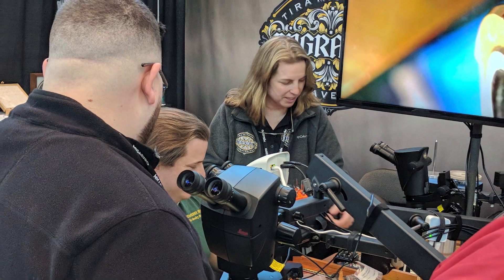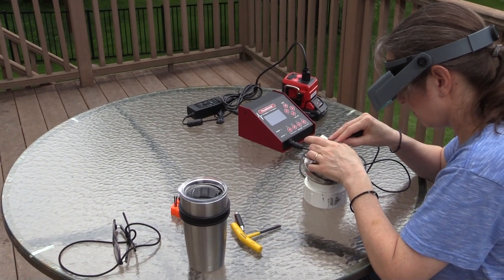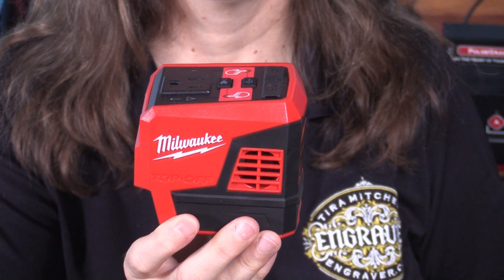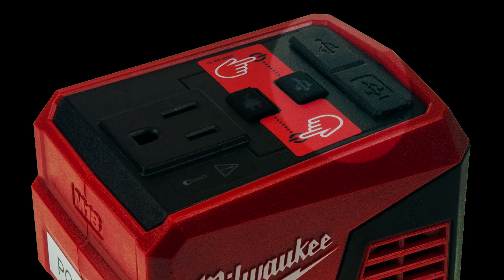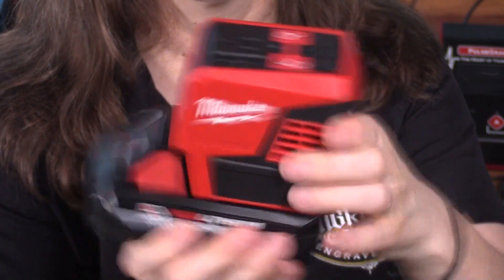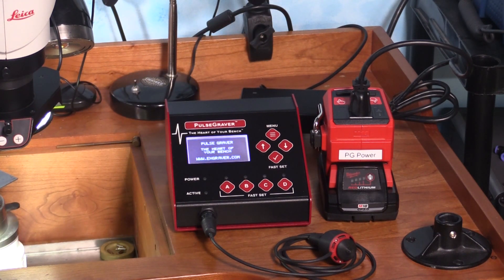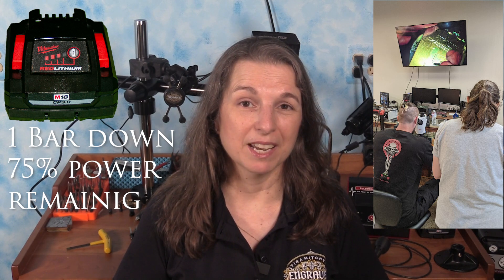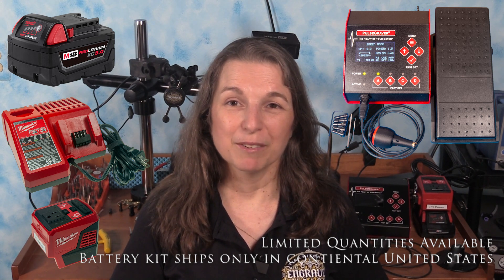Patented Portable PulseGraver Runs on a Milwaukee Battery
Tira Mitchell announces that the PulseGraver's patent was formally approved.

Tira also explains that the all-electric PulseGraver® airless engraving and stone setting system can be run on a battery.  Precision Artistry LLC tested the PulseGraver® on a Milwaukee M19 CP3.0 battery and Milwaukee's Top-Off 175W inverter.  In-house testing exceeded expectations, and a live trial during the recent Texas Road Trip to Wes Griffin's Texas Engraving School stood up to real-world use.

There are a limited number of PulseGravers with Milwaukee XC5.0 battery kit combinations on sale  This special promotion only ships to the continental United States due to shipping limitations with lithium batteries and differences with charger types in non-US countries.